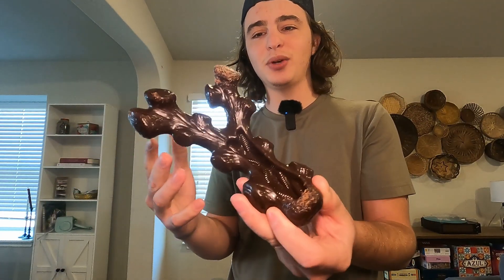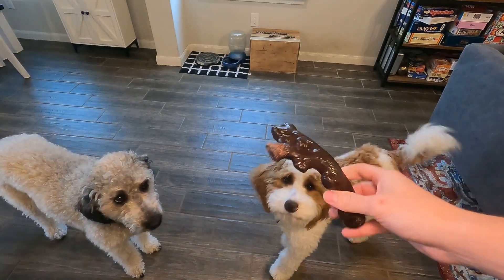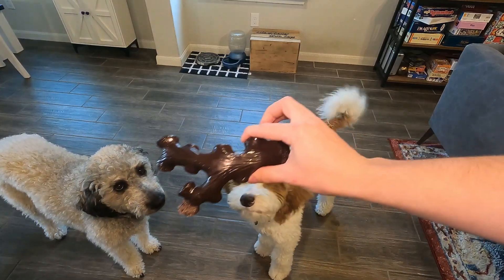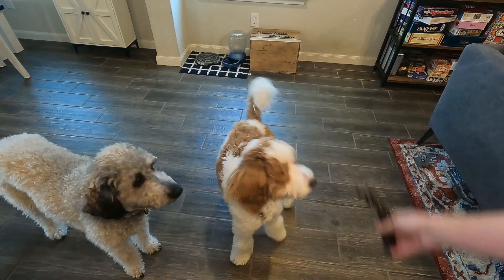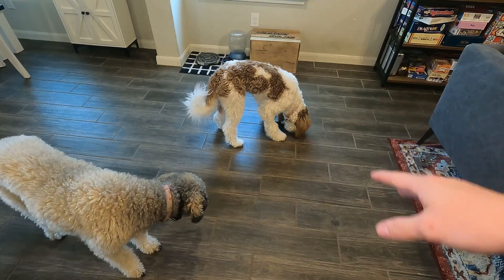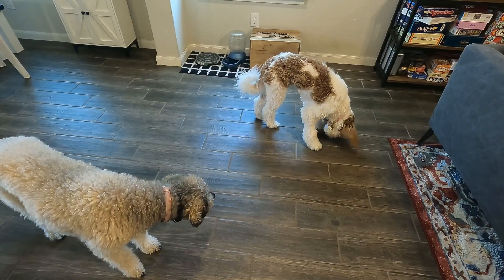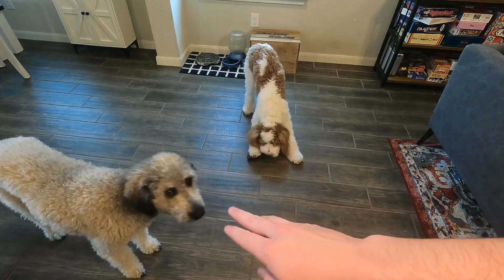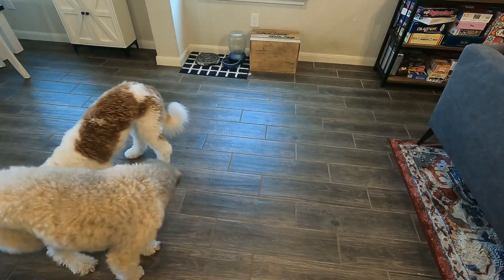My Dog's New Favorite Toy! (By Sihrmiu)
SIHRMIU Dog Toy Review & Test!